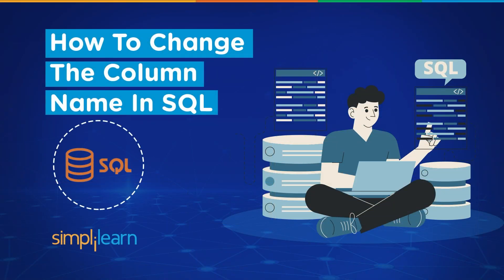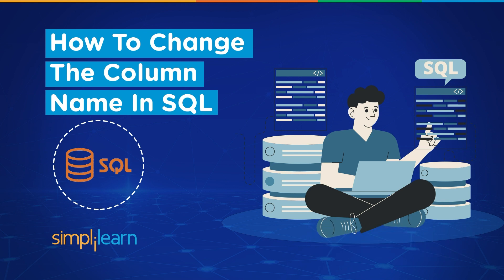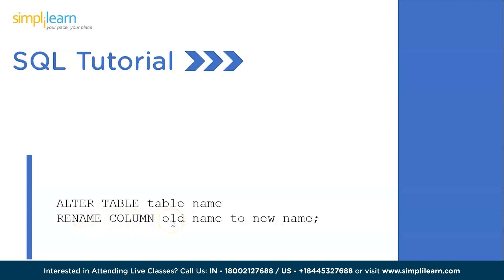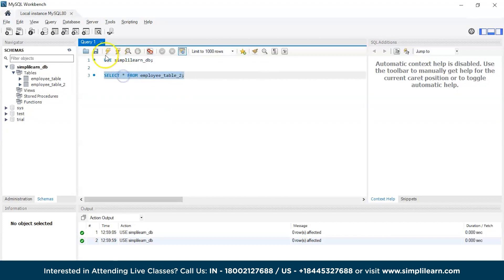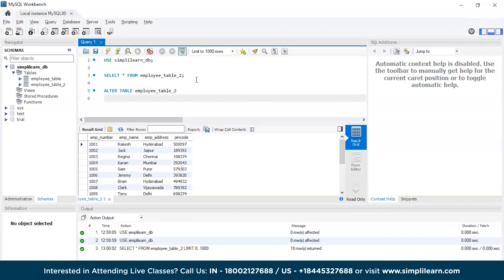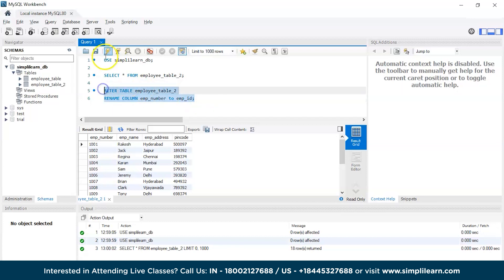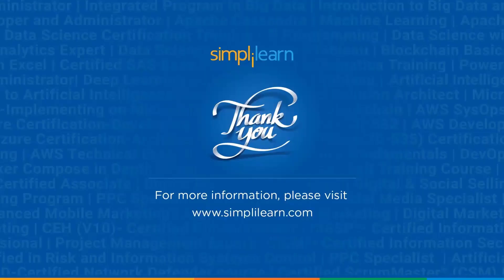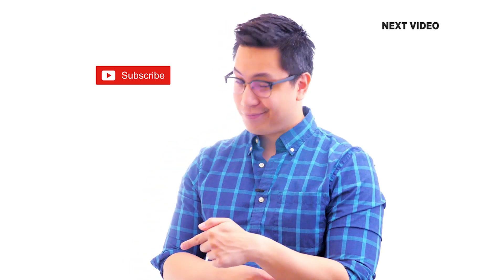🔥How to Rename Column Name in SQL | Change Column Name in SQL | SQL Beginners Tutorial | Simplilearn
️️🔥 Professional Certificate in Data Analytics and Generative AI, by Simplilearn in collaboration with Purdue University

How to Change or Rename Column Name in SQL by Simplilearn is part of SQL Tutorial For Beginners. This video will help aspiring Data Analysts about the fundamentals of SQL Tables. This SQL Tutorial for Beginners video will cover the detailed procedure to change the column name in SQL. Simplilearn also ensures that the SQL tutorial video includes the syntax to rename the column name in SQL and a practical demonstration on how to change the column name in SQL.

00:00:00 Introduction to How to change column name in SQL

00:00:27 Practical demonstration of how to change column name in SQL

RENAME COLUMN oldcolumn_name to newcolumn_name;

ALTER TABLE employee_table
RENAME COLUMN emp_number to emp_id;

✅ Key Features
- 8X higher live interaction in live online classes by industry experts

✅ Skills Covered
- Data Analytics
- Supervised Learning